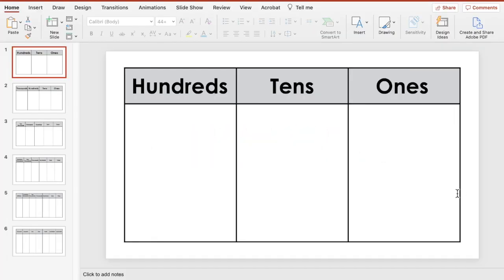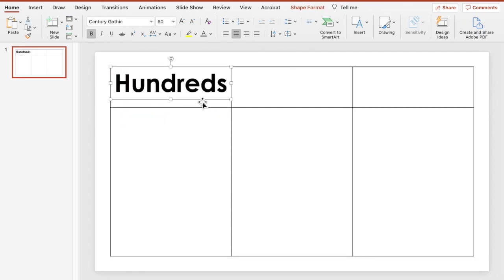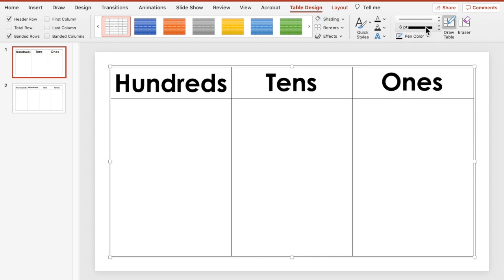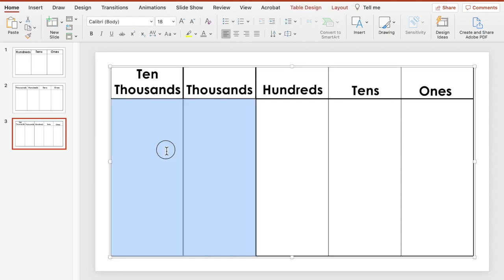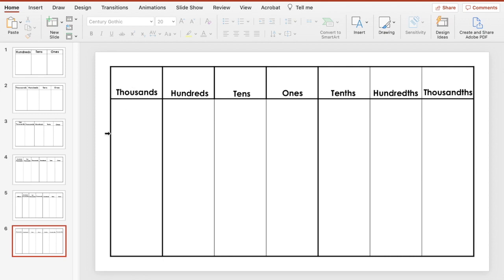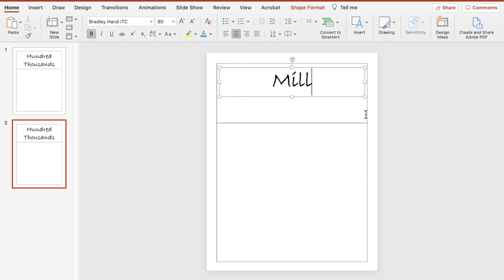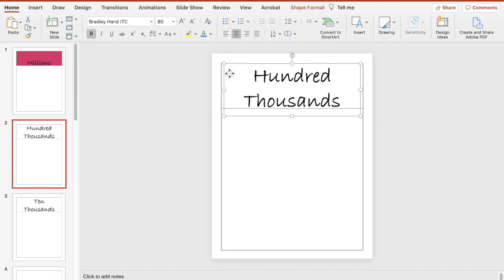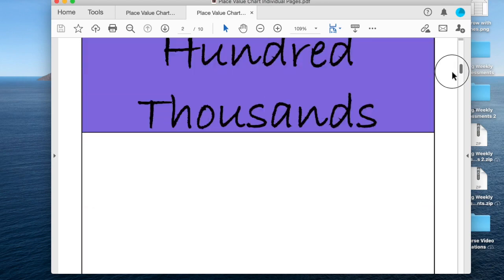How to Create a Place Value Chart | Elementary Math Resources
This video is about How to Create a Place Value Chart

In this how-to tutorial, I'll show you how to create a simple place value chart that you can create and your students can use individually at their desk and one that you can make to go up on your wall!

Timestamps
0:00 Intro
0:57 Start of tutorial
1:15 Creating Place Value Charts on one page
12:05 Creating Place Value Charts using multiple pages

⏰ Most Recent Products

25 Math-Themed Virtual Backgrounds for Zoom, Microsoft Teams, or Google Meets -

🖨 Printable Products

Where is the Math? 10 Math Word Search Puzzles -

👩🏾‍💻 Digital Products

100 Questions Place Value Review - Hundreds, Tens, and Ones - PowerPoint Activity

Adding Two 2-Digit Numbers Using Expanded Form - PowerPoint Activity

► Lavalier Microphone
► 10" Selfie Ring Light
► Arkon Pro Phone Stand (similar item)

Title:  Summer

🚗 Become a DoorDash driver! Earn up to $25/hour by signing up

 🙋🏾‍♀️ Say Hi!
💌 Opt-Ins/Email List